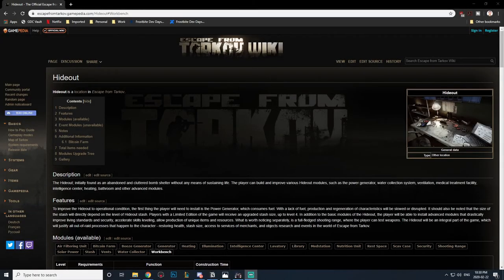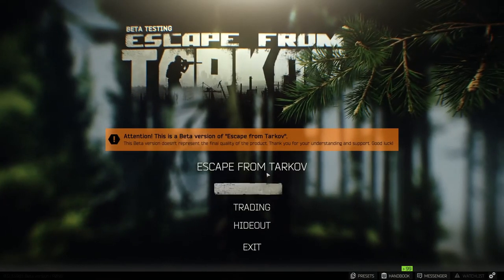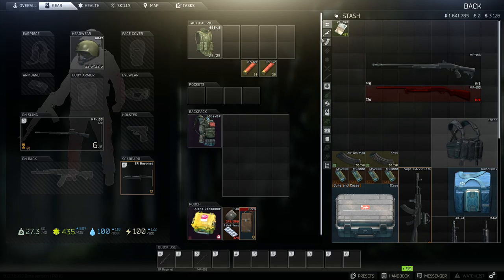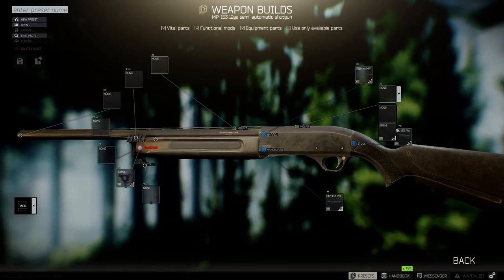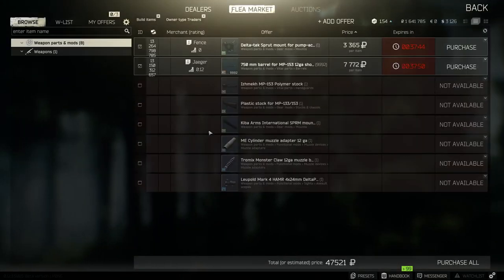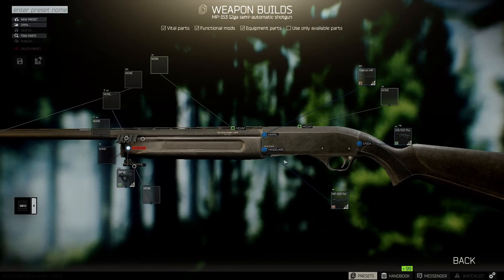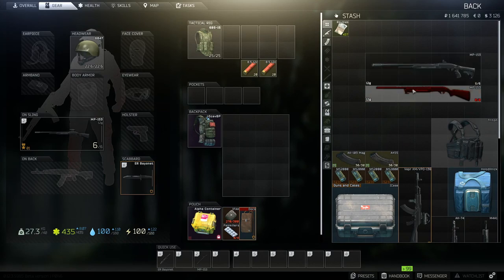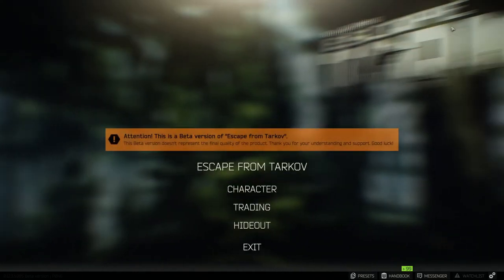Mod Guns Easy - Escape From Tarkov Beginner Guide .12 -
In this video I go over How to Mod Guns and Weapons in Escape From Tarkov. This video goes through the easiest way to mod your weapons and find out what attachments go with your weapon. I hope this Beginners Guide, Tips and Tricks Video is helpful.